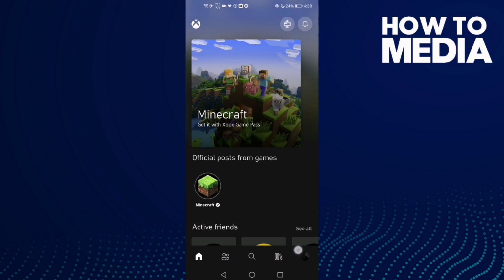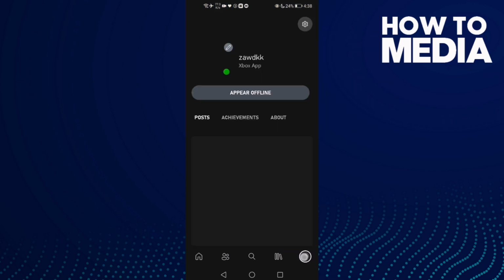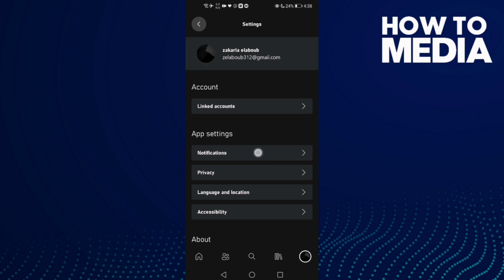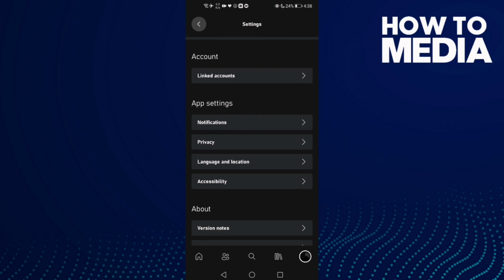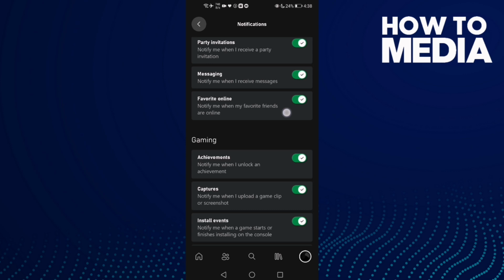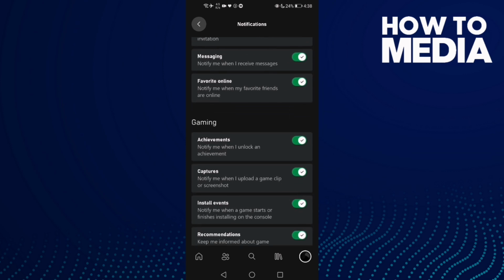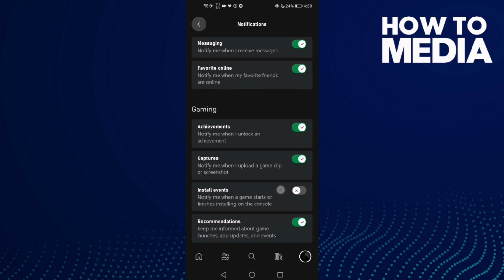How to Manage Install Events Notifications on Xbox Mobile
in this video we discuss :